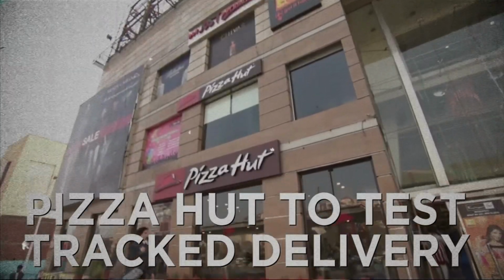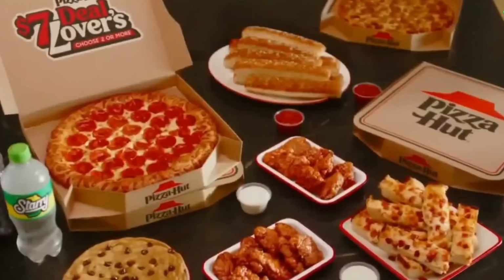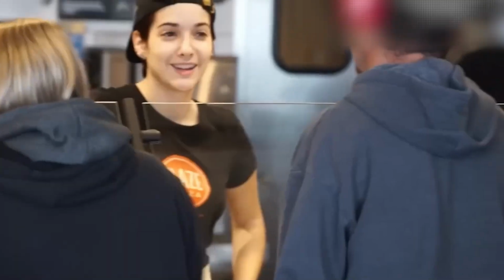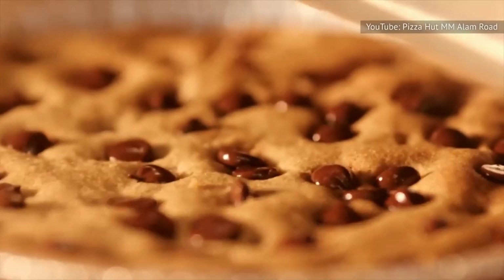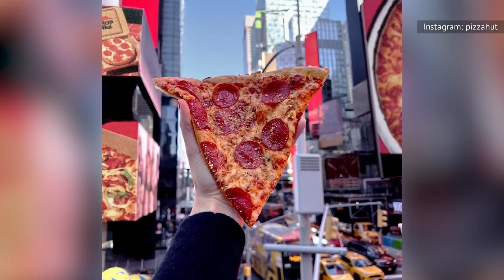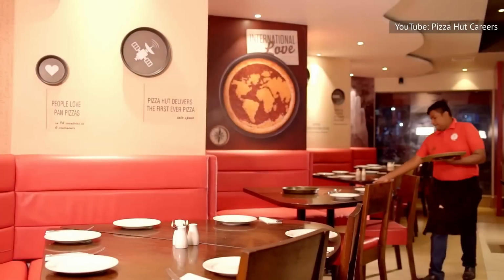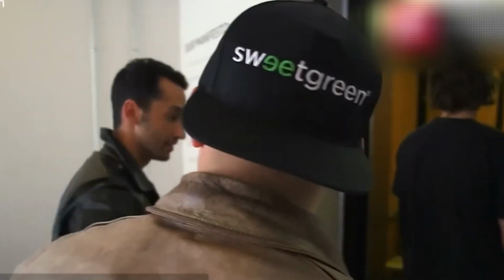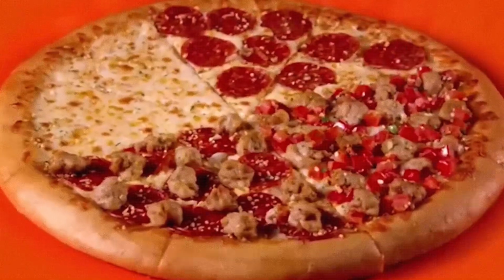What Pizza Hut Doesn't Tell Their Customers...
You walk into Pizza Hut craving that warm, cheesy slice that feels like comfort food in a box. The red logo, the smell of baked crust, the dripping cheese—it’s familiar, almost nostalgic. But what if that piping-hot pizza was hiding more than just extra calories? What if that melt-in-your-mouth cheese was stretched with wood pulp? What if those toppings were engineered in a lab and cooked in a kitchen employees wouldn’t eat from themselves?

Because behind the red roof and catchy deals is a darker reality: fake ingredients, shady suppliers, underpaid workers, and chemicals you’d never expect on a pizza box. And while you’re busy deciding between stuffed crust or pan, Pizza Hut’s quietly serving you shortcuts, substitutions, and secrets they hope you never notice. Stick around—because one of their former suppliers was caught doing something so disturbing, the company cut ties fast… without ever warning their customers.

When you think of Pizza Hut, chances are that gooey, stretchy cheese is one of the first images that comes to mind. It melts across every slice, clings to the crust, and pulls apart like a commercial dream. But here’s the thing: that cheese? It’s not exactly what you think it is. In fact, the stuff that ends up on your pizza might be closer to a science experiment than a dairy product.

Pizza Hut’s shredded mozzarella contains not just milk, but a combination of modified food starch, anti-caking agents, and cellulose—which is a fancy way of saying wood pulp. Yes, actual processed plant fiber is used to keep the cheese from clumping. While it’s technically “edible,” it’s also not nutritious and definitely not something you’d sprinkle on pizza at home. Some blends have been found to contain up to 10% cellulose filler, which means part of that glorious cheese pull you see is made from fiber that would normally belong in a cardboard box.

And that’s just the beginning. To extend shelf life and cut costs, some Pizza Hut locations rely on frozen cheese products that are pre-blended with emulsifiers and synthetic preservatives. These ingredients can include sodium phosphate and sorbic acid—compounds used to prevent spoilage but also known to cause digestive irritation in sensitive people. You’re not just biting into mozzarella; you’re biting into lab-approved elasticity and chemical stability.

Sure, it still melts. It still looks like cheese. But when a significant portion of that cheese is more about texture than taste, you have to wonder—what else are they quietly cutting corners on?
Next up, we’re diving into the meat. Because if the cheese isn’t all it seems… wait until you see what’s really in that pepperoni.

Think about the last time you craved pizza out of nowhere. No hunger, no plan—just a sudden need for melted cheese, chewy crust, and spicy pepperoni. That wasn’t a random craving. That was flavor engineering at work—and Pizza Hut is using it to make sure your brain keeps coming back for more.
Fast food giants like Pizza Hut hire food scientists and chemists to create what’s known as hyper-palatable food—a carefully balanced formula of fat, salt, sugar, and artificial flavors that hits the brain’s “bliss point.” That’s the sweet spot where your taste buds light up, dopamine surges, and your body says, “I want more.” The more frequently you respond to those signals, the stronger the connection becomes. Over time, this doesn’t just create satisfaction—it creates habit.

Pizza Hut’s crusts are often brushed with flavored oils that contain synthetic butter or garlic notes—designed to activate smell receptors the moment you open the box. Their sauce is boosted with sugar and acids that create a punchy, tangy taste—triggering both sweet and savory cravings at once. And the cheese? It isn’t just about texture—it’s engineered to melt just right and deliver that gooey payoff your brain remembers.

Even small tweaks are intentional. Crunchy toppings, cheese pulls, layered flavors—these aren’t just “taste decisions.” They’re neurological triggers, designed to get you hooked. Your brain starts to associate Pizza Hut not just with food, but with comfort, reward, and relief. And that craving comes back faster than hunger ever could.

But while your brain is busy lighting up from all that flavor science, something else might be seeping into your system—something you can’t taste, see, or smell. Because next, we’re exposing what’s actually in the box. And once you find out what Pizza Hut uses in its packaging, you might think twice before tearing into your next slice.
You open the box.

"The content on this channel may include gossip, rumors, or dramatized interpretations of real events.